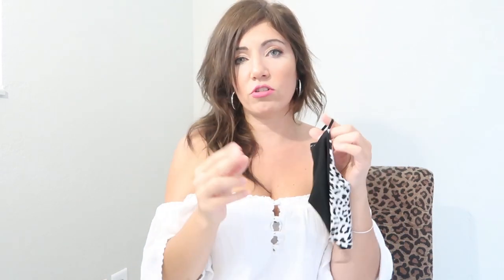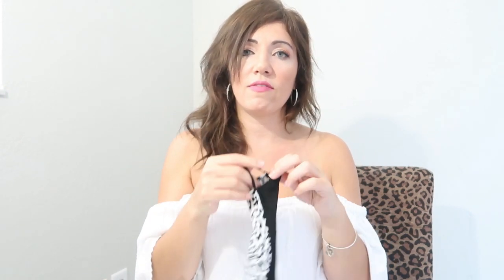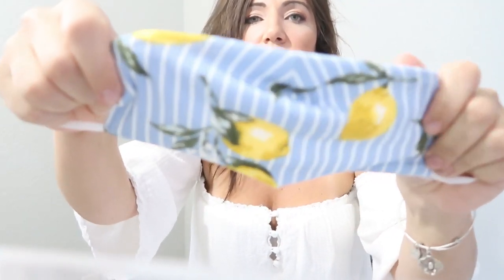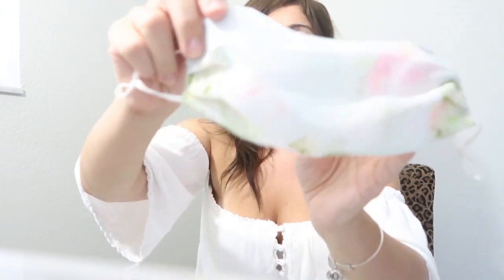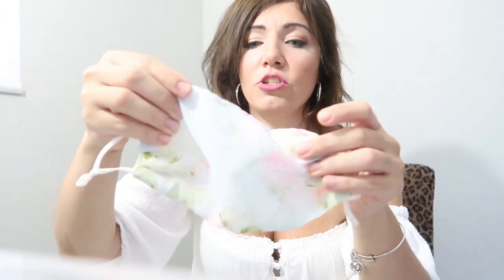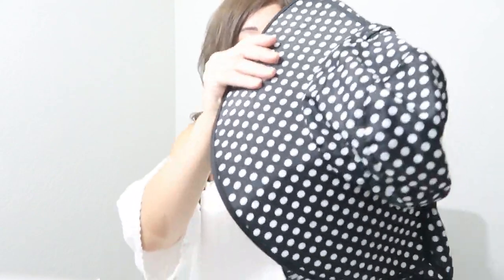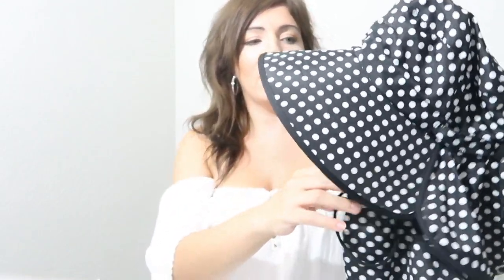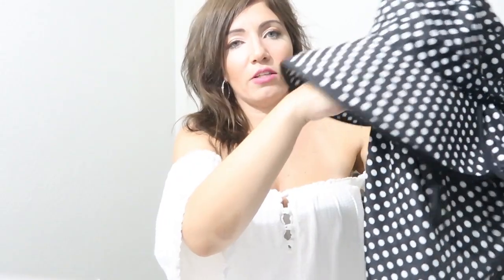HOW TO STYLE A FACE MASK // AMAZON FACE MASK HAUL // OVER 30 FASHION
INDOOR MASK

OUTDOOR MASK

HAT MASK